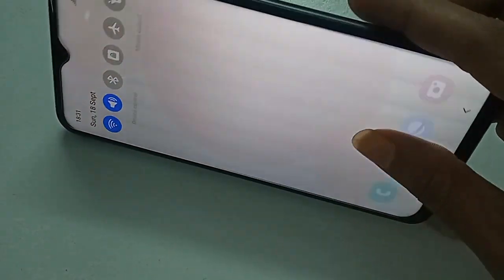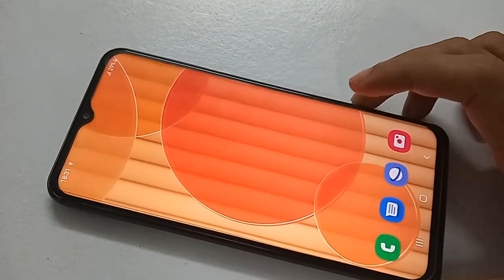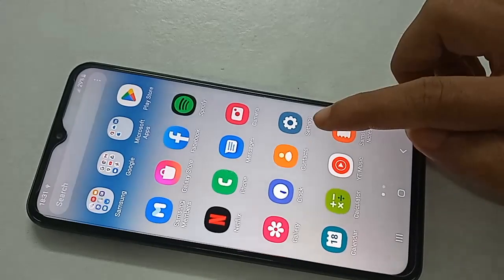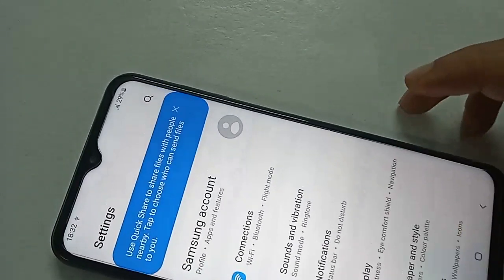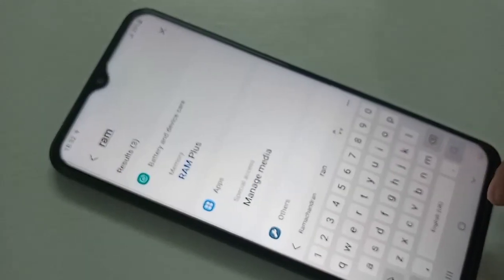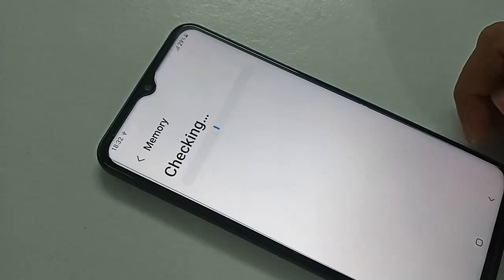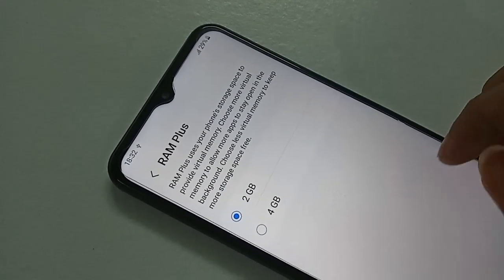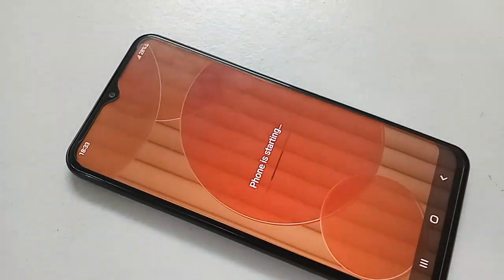Samsung F13 Ram plus Enable // How to enable ram plus Samsung F13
This phone problem is ram plus not enable. now today i will show you how to enable ram plus in Samsung galaxy f13 phone.